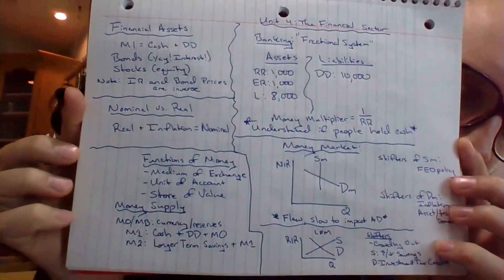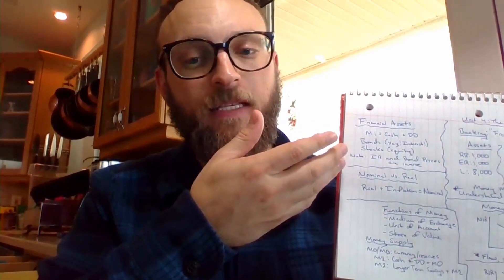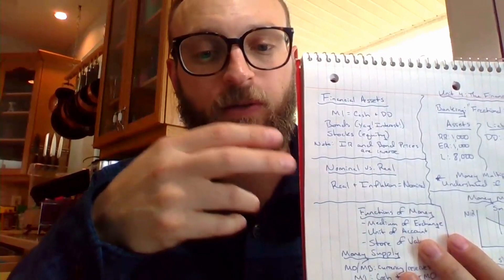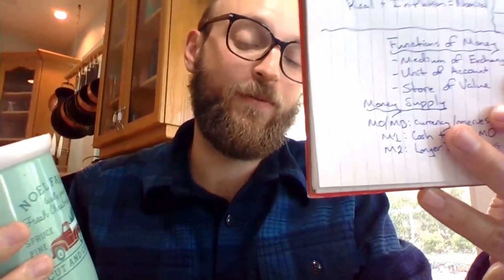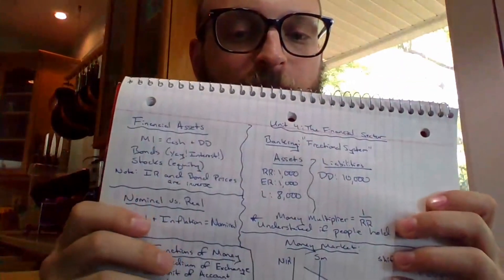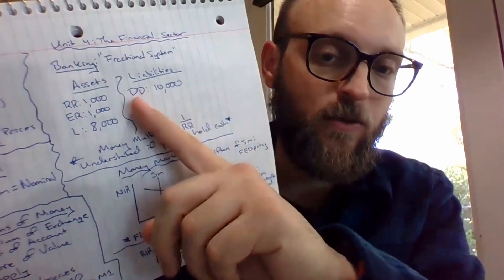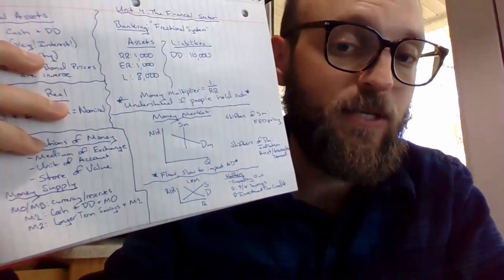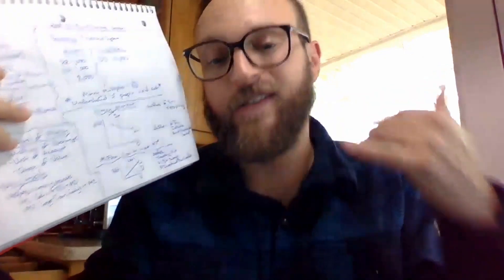AP Macro: All of Unit 4!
AP Macroeconomics and all of the glory found in Unit 4!